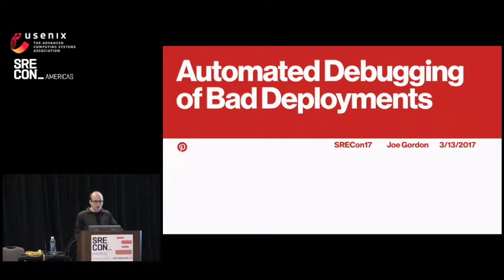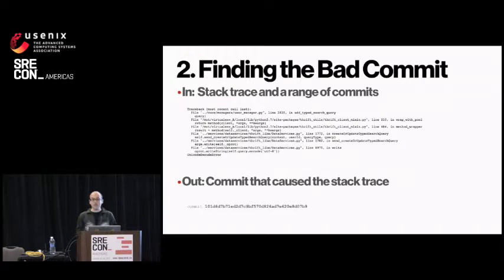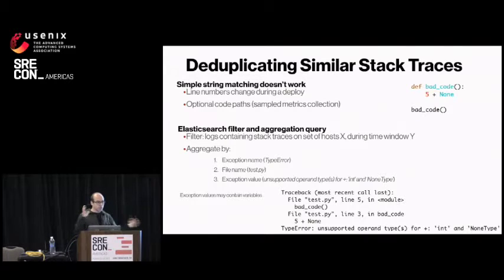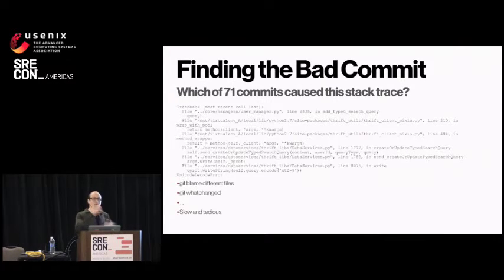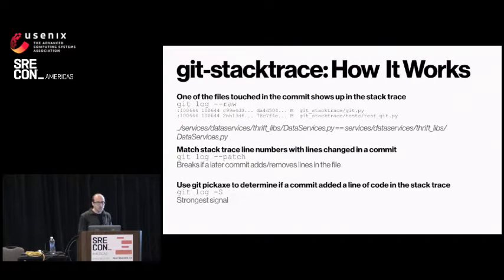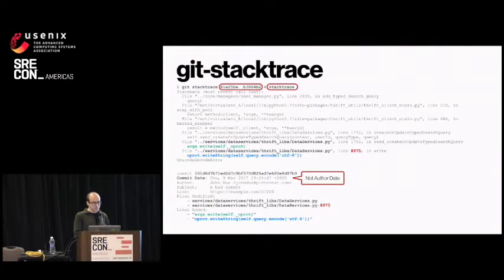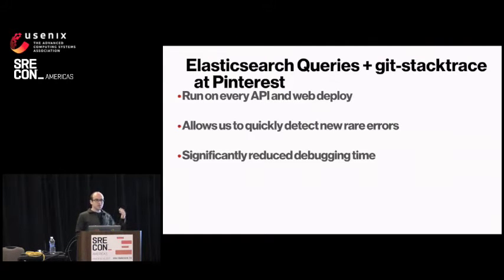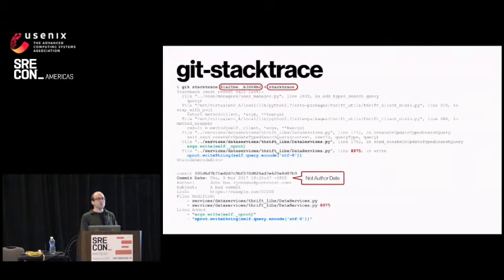Automated Debugging of Bad Deployments - Pinterest - SRECon2017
Joe Gordon, Pinterest
Abstract:
Debugging a bad deployment can be tedious, from identifying new stack traces to figuring out who introduced them. At Pinterest we have automated most of these processes using using ElasticSearch to identify new stack traces and git-stacktrace to figure out who caused them. Git-stacktrace parses the stack trace and looks for related git changes. This has reduced the time needed to figure out who broke the build from minutes to just a few seconds.